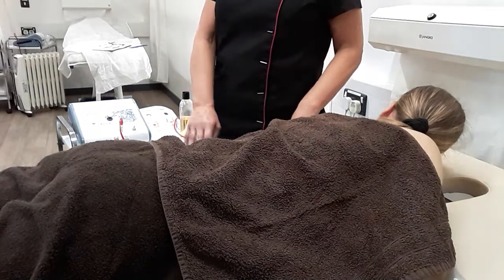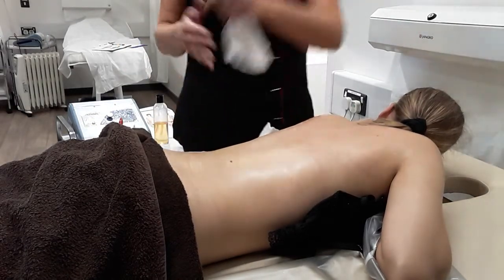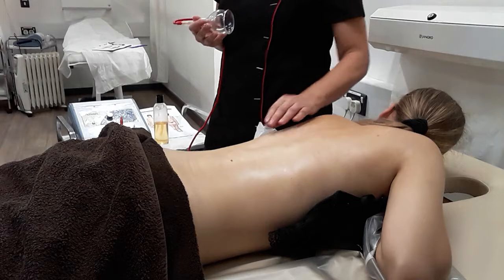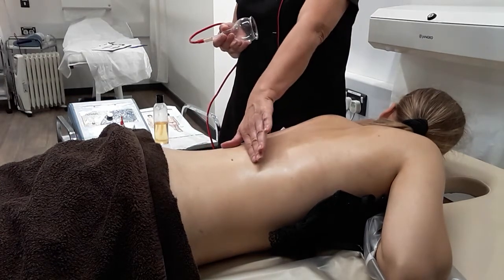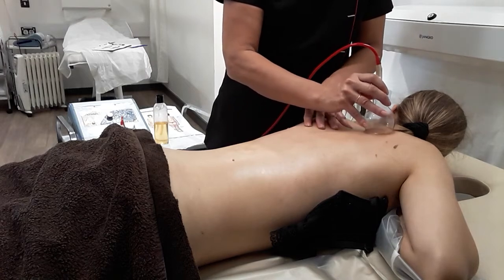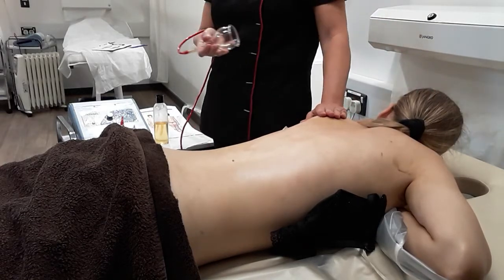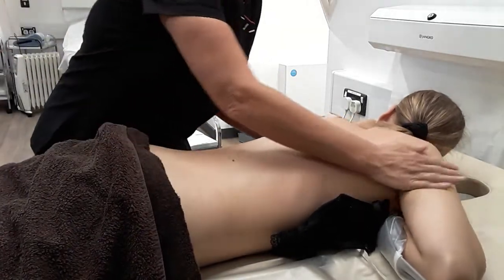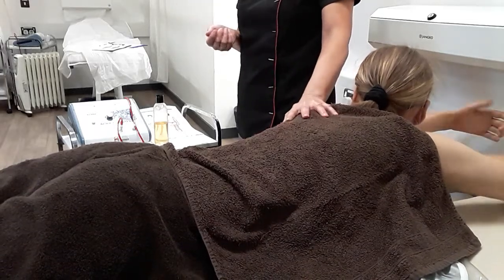B13 Electrical Body Treatment Vacuum Suction Back